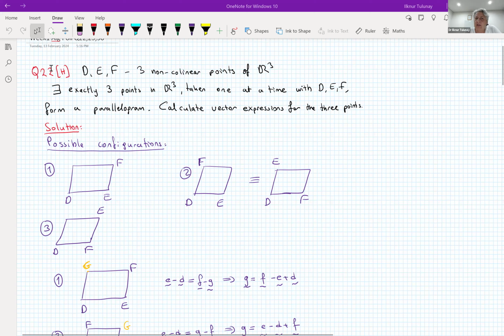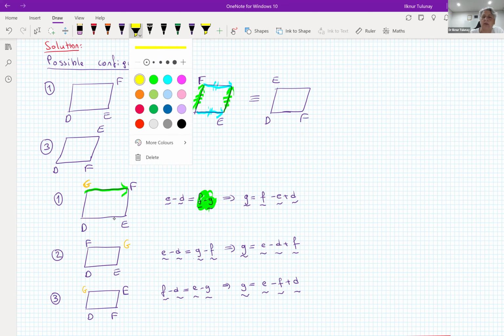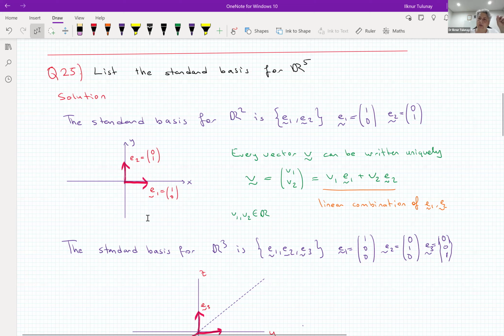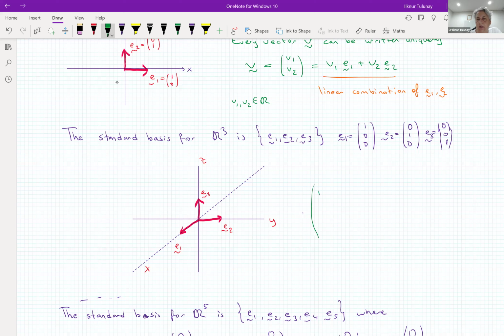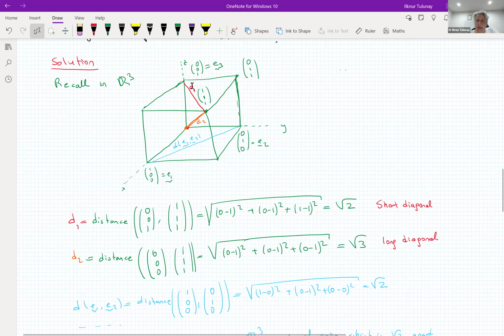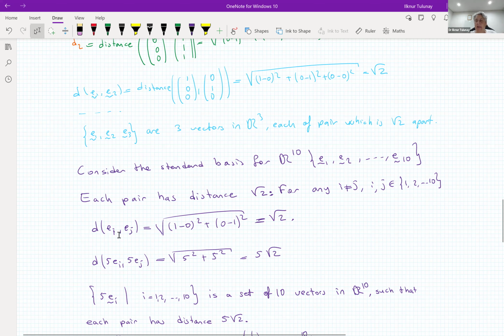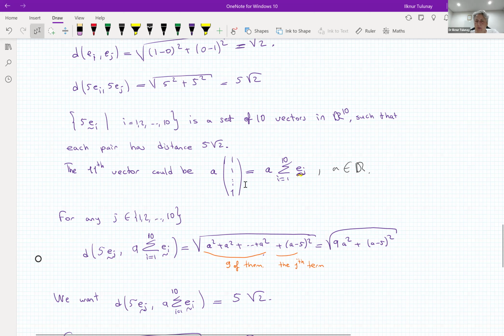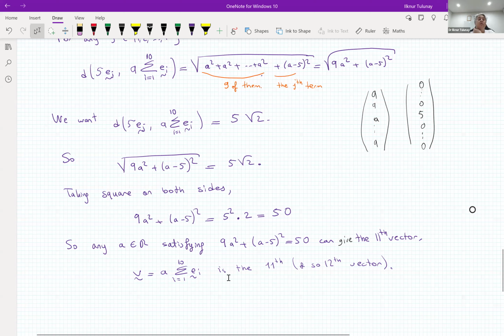Math1151 Alg Q 22 25 30 T1 20024